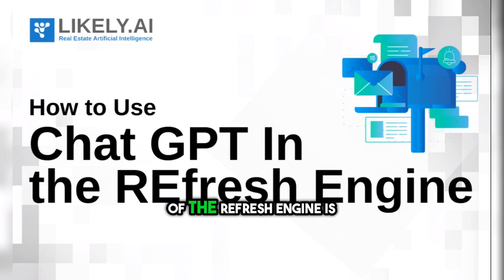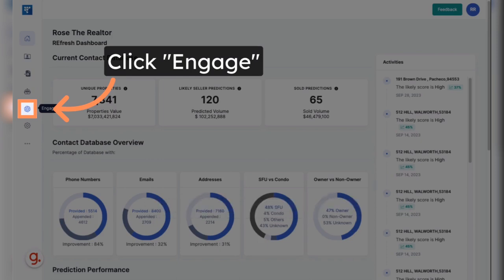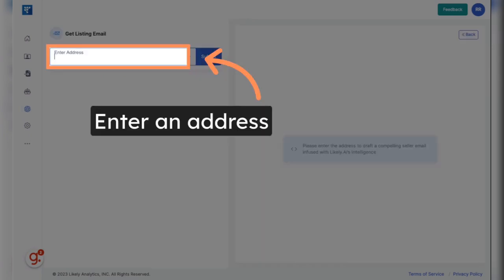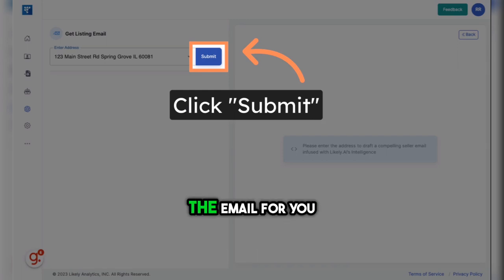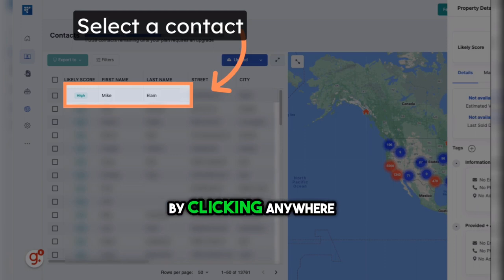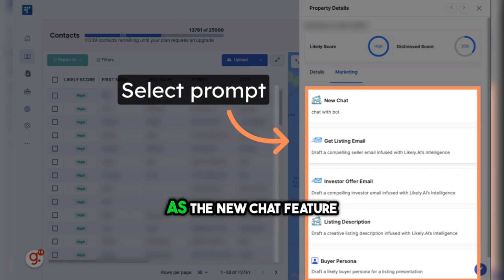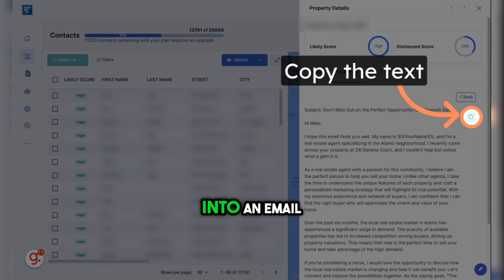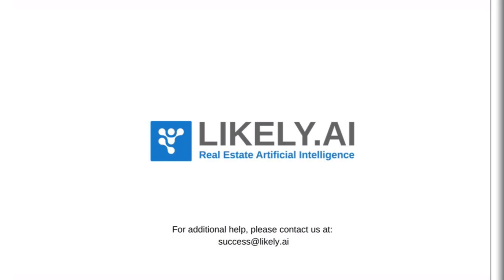Using ChatGPT inside the Refresh Engine | Likely.AI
Discover how the REfresh Engine leverages ChatGPT to enhance your marketing efforts. We'll walk you through two seamless ways to access this innovative feature, including detailed steps for creating personalized prompts and integrating them into your email campaigns directly from the portal. Whether you're drafting emails or connecting with contacts, the REfresh Engine makes it simple and efficient. Plus, we share exclusive insights on crafting your own prompts with our playbooks.

Need further assistance? Our success team is just an email away.

Start your free 14-day trial of the REfresh Engine today and elevate your real estate marketing strategy!

If you found this helpful, join our private facebook group AI Empowered Agents to get weekly tips and tricks on how to use AI in your real estate business. See you there!